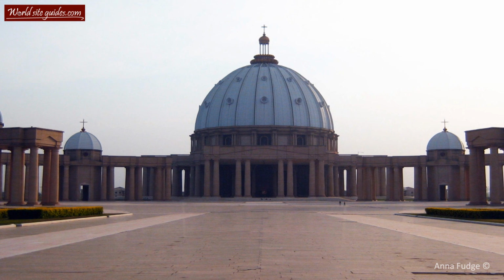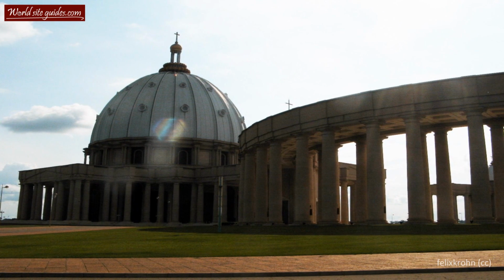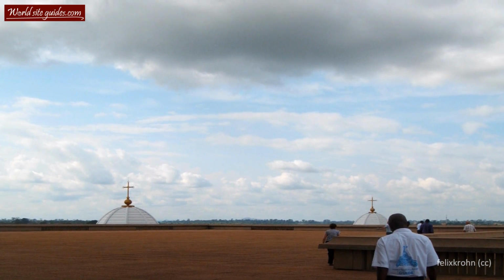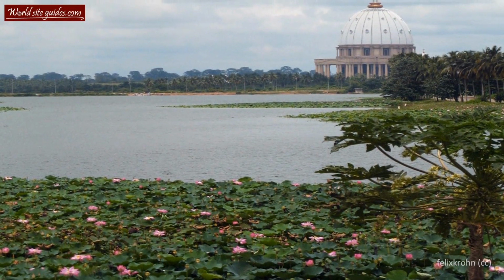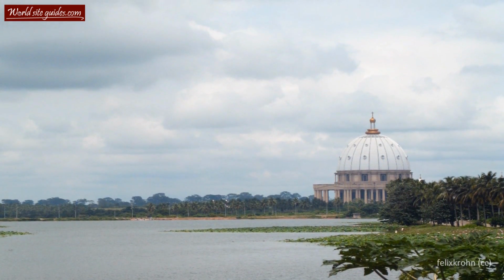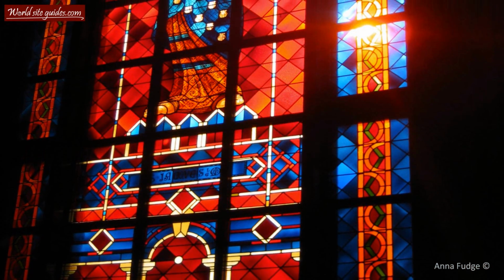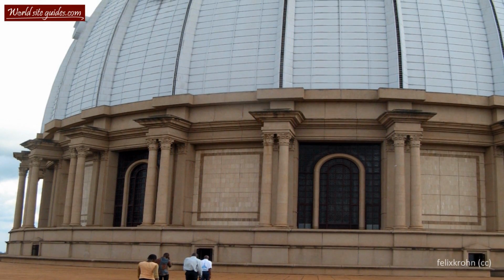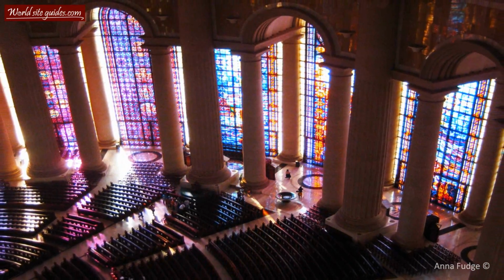◄ Basilica of Our Lady of Peace of Yamoussoukro [HD] ►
Basilica of Our Lady of Peace of Yamoussoukro - HD footage, information and facts on Basilica of Our Lady of Peace. This Roman Catholic basilica is the pride of Yamoussoukro. It basilica is listed as the largest church in the whole world.

It's the most convenient way to catch our new videos!